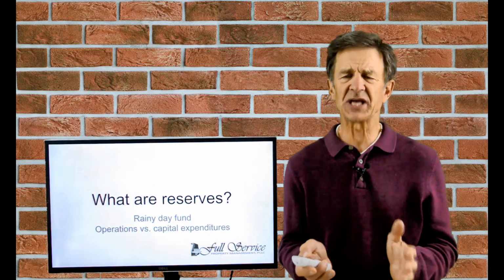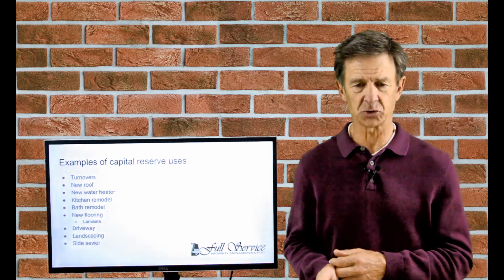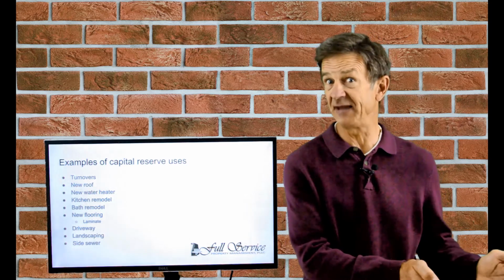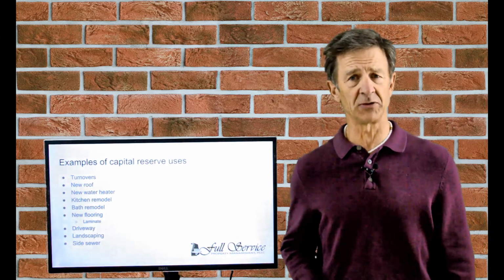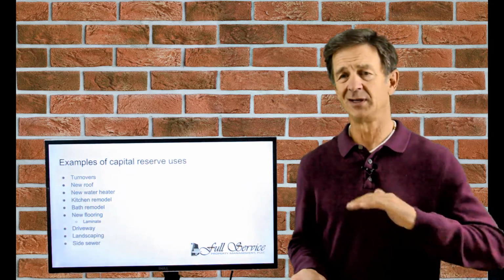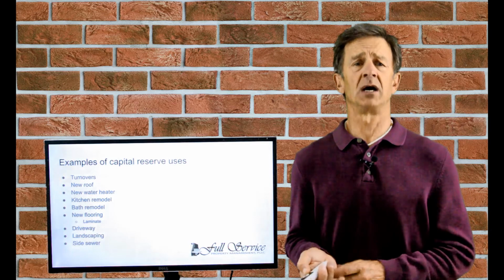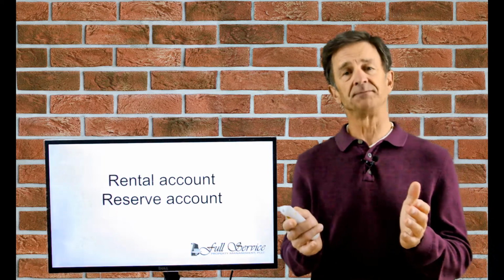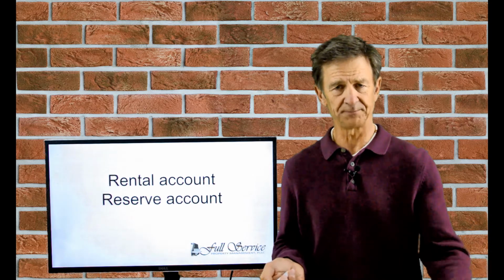Capital reserves in rentals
What are capital reserves for rentals?  How much should you accrue?  How much should you save?  These questions and more are answered in this video.